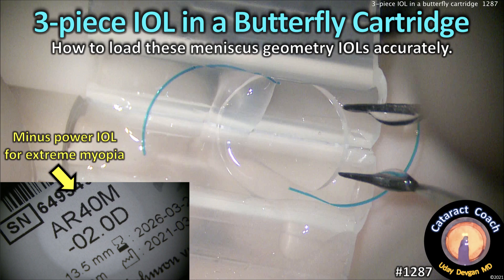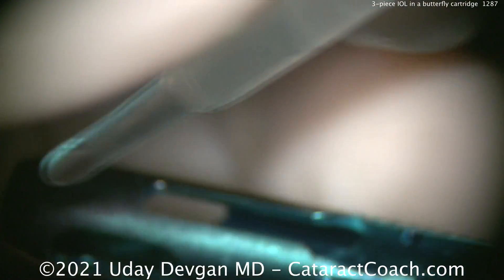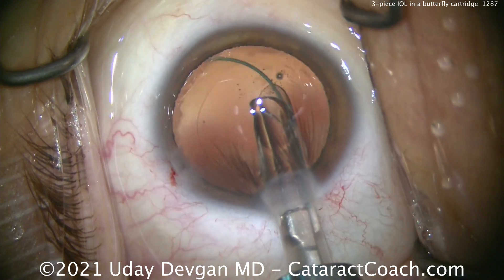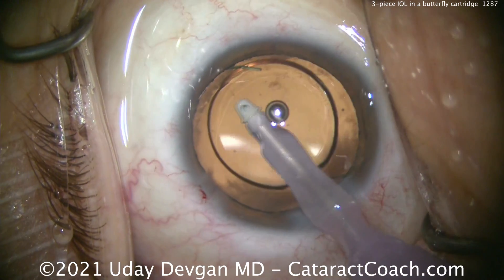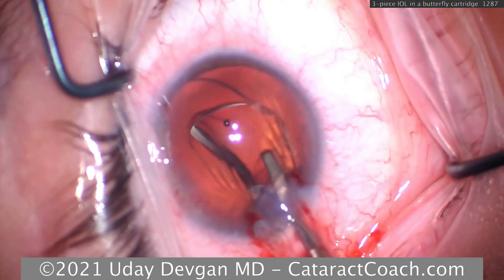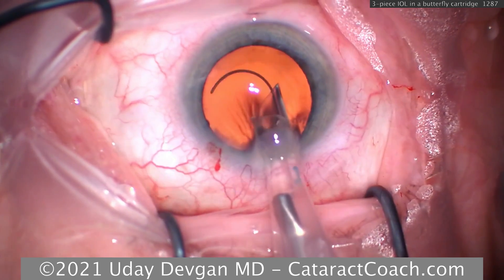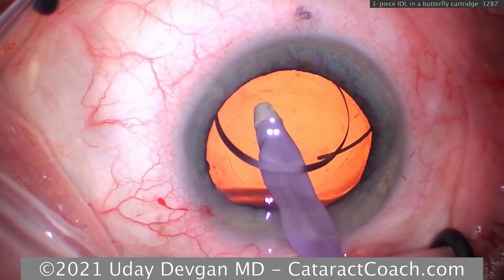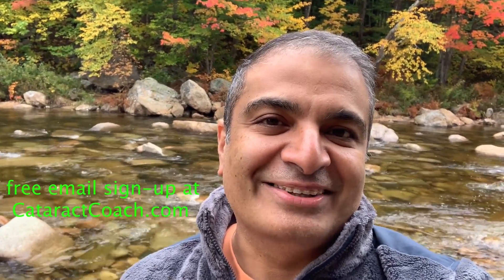CataractCoach 1287: butterfly cartridge 3-piece IOL loading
This video shows how to load a three-piece IOL in the butterfly style cartridges. This is the recommended device for insertion of the Johnson & Johnson 3-piece IOLs such as the AR40 line and the ZA 9003 Tecnis IOLs. The AR40 line is very useful since has an extended range (AR40E) down to +1 diopters and even has a myopic range down to -10 diopters (AR40M) for the extreme myopia patients.

A misloaded IOL can pose many issues as shown in this previous video. And we must also remember that these low power IOLs can have meniscus designs which make them thicker in the periphery.